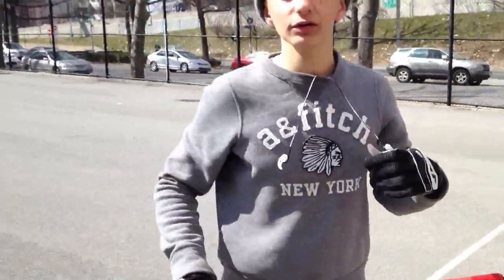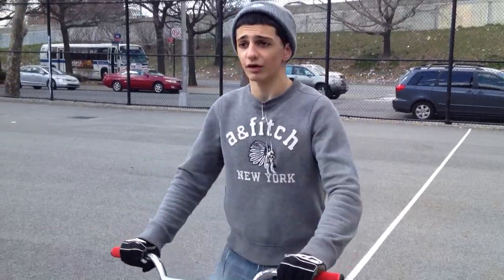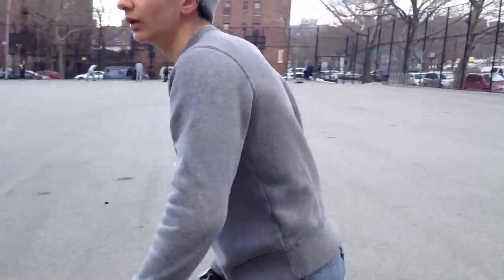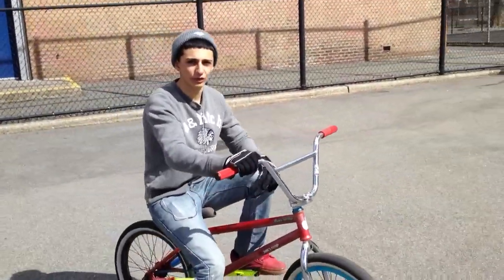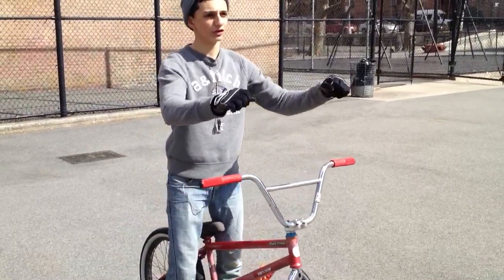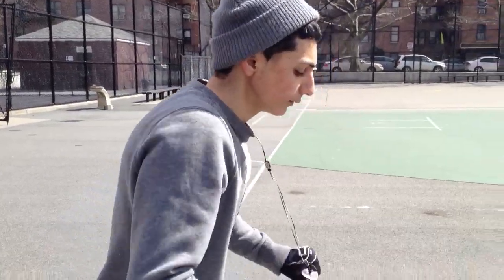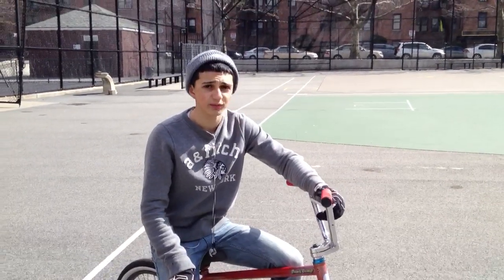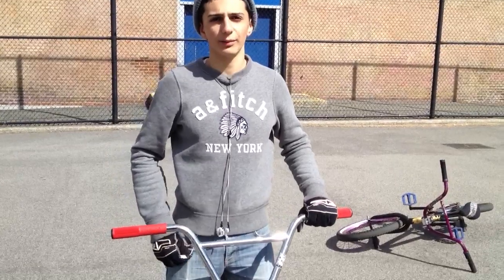How to manual bmx